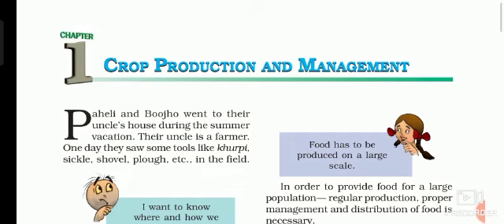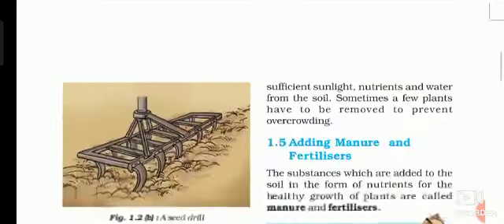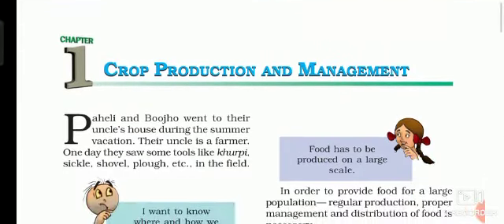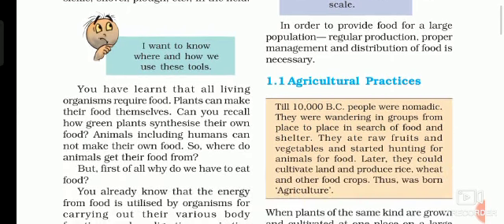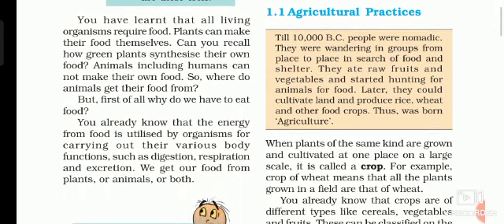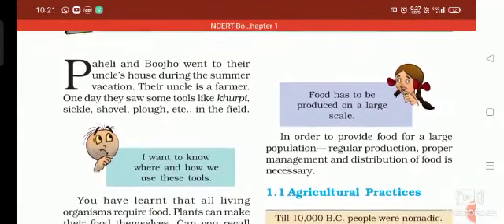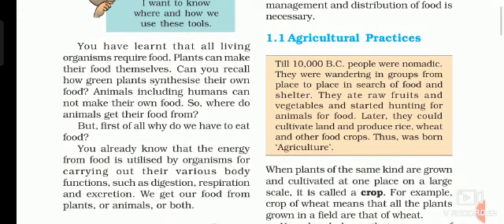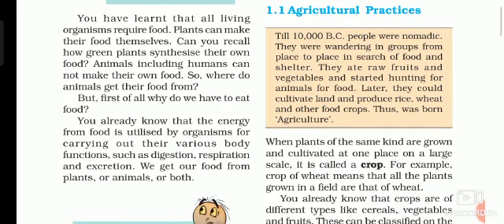8th class EM science